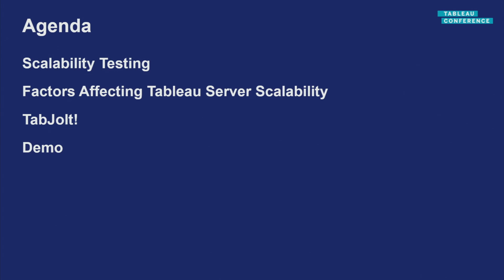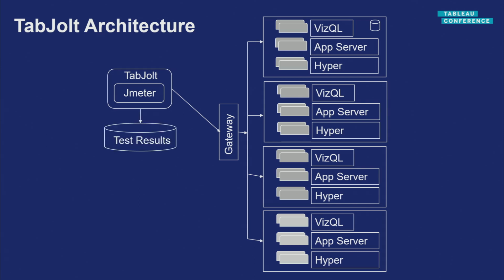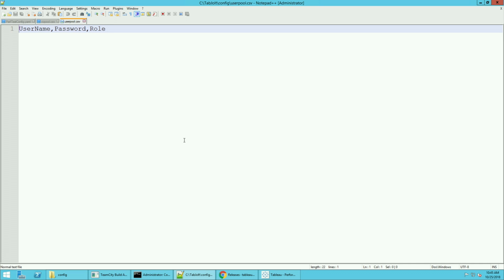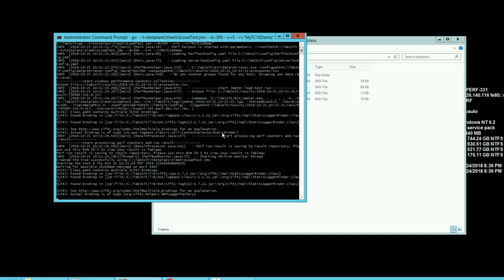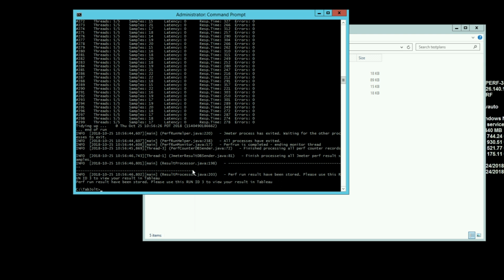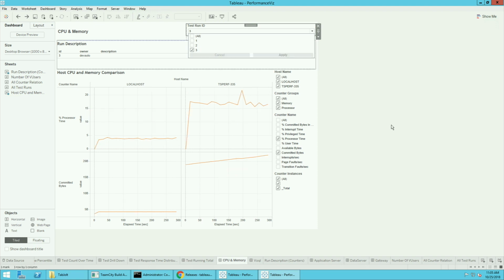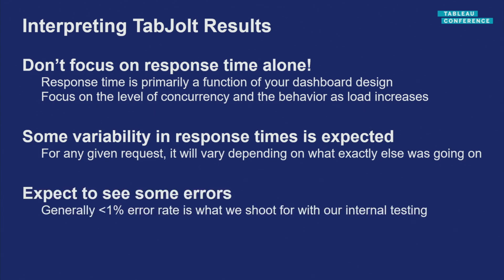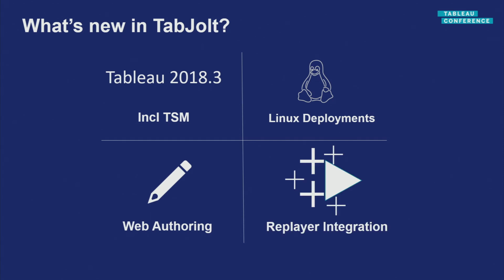Server tools 202 | Capacity planning and load testing with TabJolt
Are you curious about how Tableau Server scales in your environment with your workbooks? Want the skinny on the best server deployment configuration? Do you want to make sure your Tableau Server upgrade goes smoothly, or verify that the configuration changes you are planning doesn't adversely impact performance? In this session, you'll learn about TabJolt - A "point and run" performance load testing tool written specifically for Tableau Server. You will also learn about capabilities, new features in the latest version of TabJolt, and how to analyze your performance results to make capacity planning decisions.